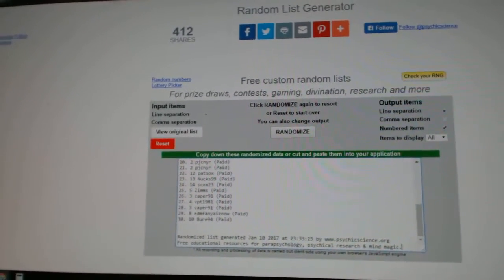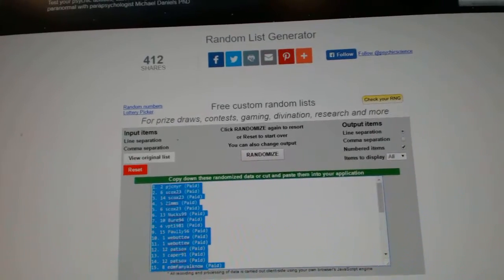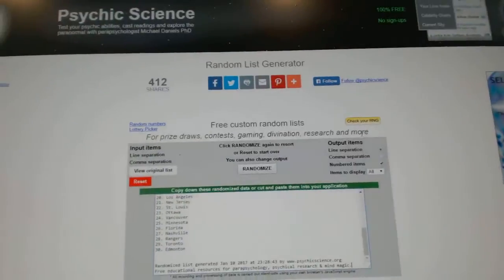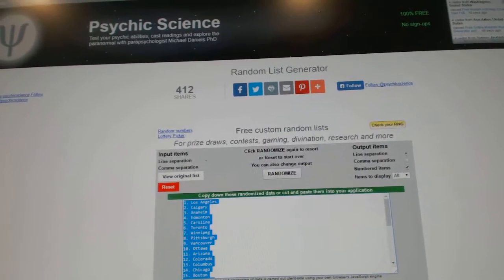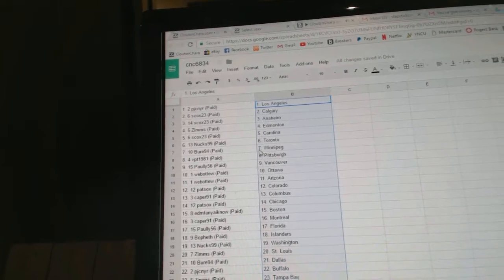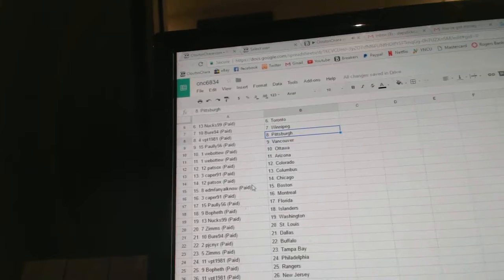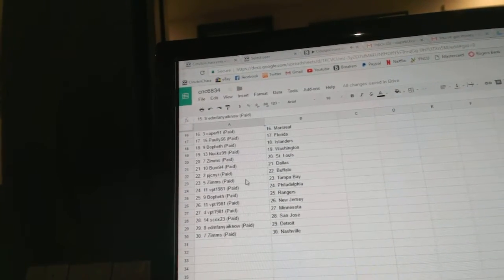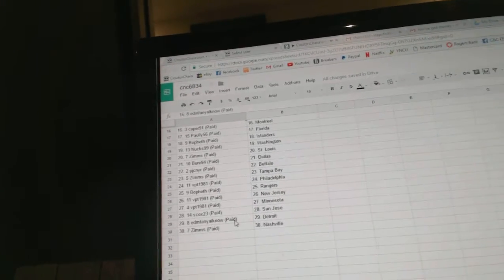Team Randoms - C&C 6834